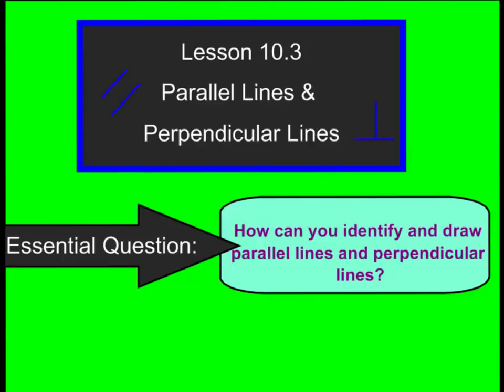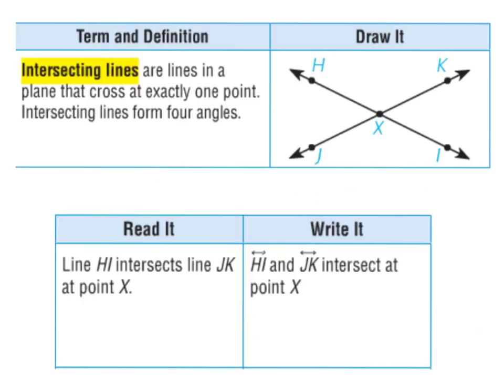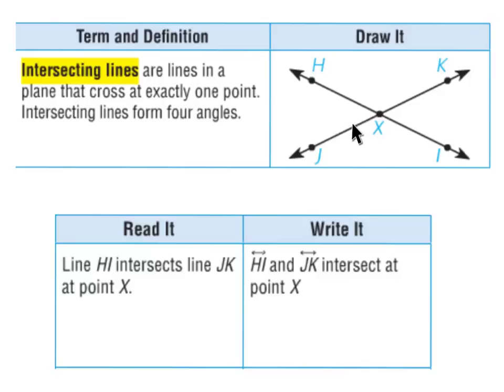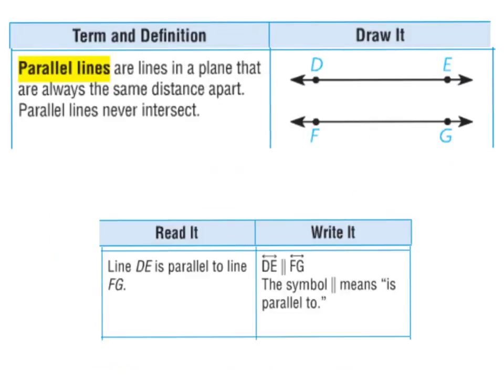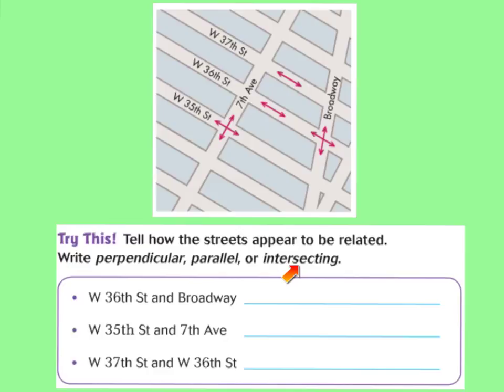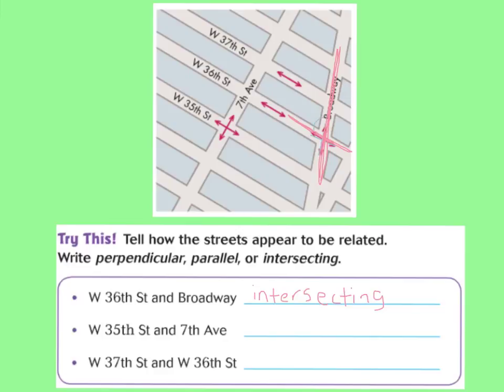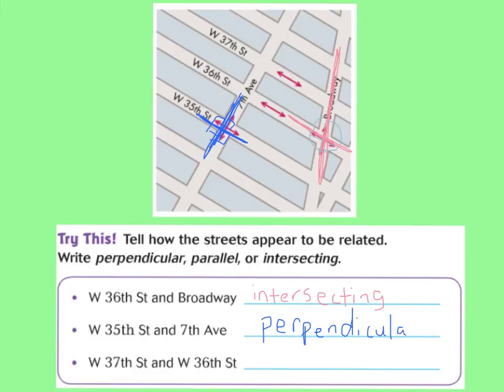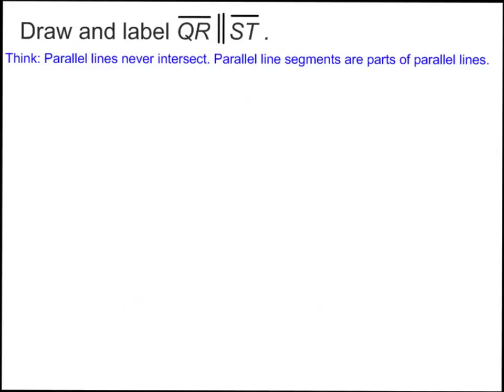lesson 10.3 parallel & perpendicular